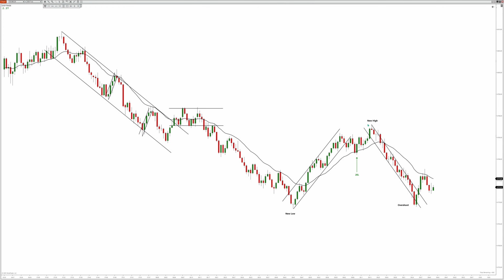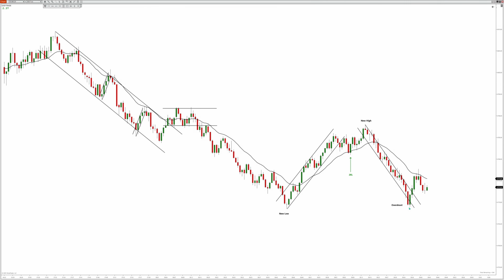How to Read a Trading Range | Price Action Mastery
No trades today, but it was a beautiful textbook trading range kind of day 📊. This is exactly where patience and discipline separate the pros from the amateurs.

In this video, I walk through how to:
✅ Identify a true trading range using only market geometry and price action
✅ Avoid overtrading when the market’s in balance ⚖️
✅ Recognize traps and fake breakouts inside consolidation zones
✅ Stay confident even when you don’t take a trade 💪

Even though I didn’t pull the trigger today, this type of market teaches timing, patience, and precision — the real skills behind consistent profits 💰.

Every day isn’t about making money — it’s about staying in sync with the market and preparing for when opportunity shows up again 🔥.